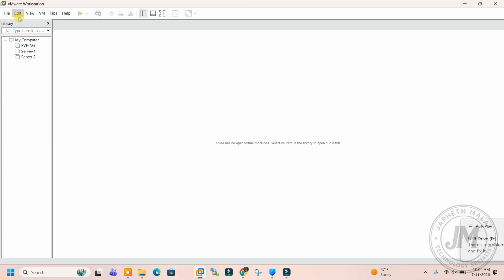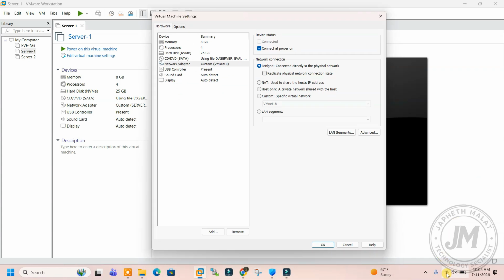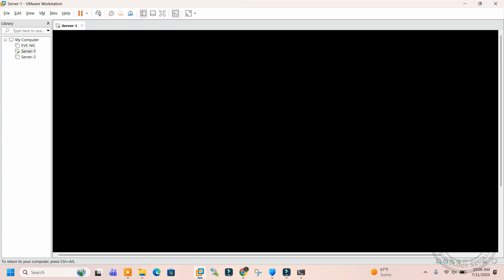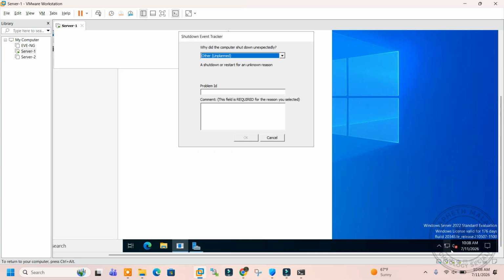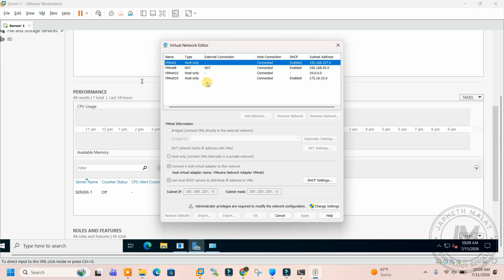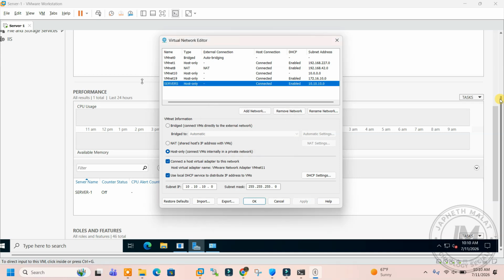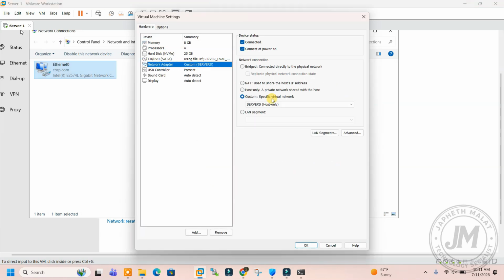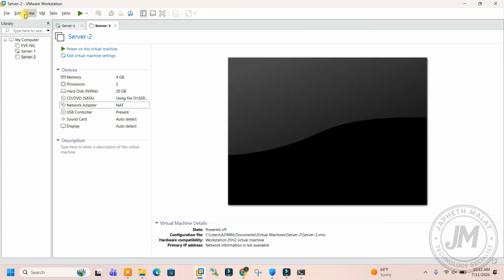6. How to Configure Virtual Network Adapters in VMware Workstation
⏱️ In this tutorial, you'll learn how to configure Virtual Network Adapters in VMware Workstation. If your virtual machines can't communicate with each other, your Windows Server, or the internet, this step-by-step guide will help you configure VMware networking correctly.

✅ In this video, you'll learn:

1. How to configure VMware virtual network adapters
2. The difference between Bridged, NAT, Host-Only, and Custom networking
3. How to connect virtual machines to the correct virtual network
4. How to fix virtual machine network connectivity issues

This tutorial is ideal for Windows Server, Active Directory, VMware, CCNA, Cybersecurity, and IT students building virtual labs.